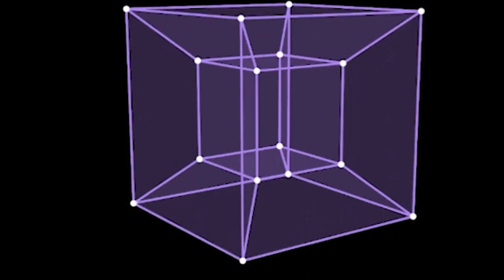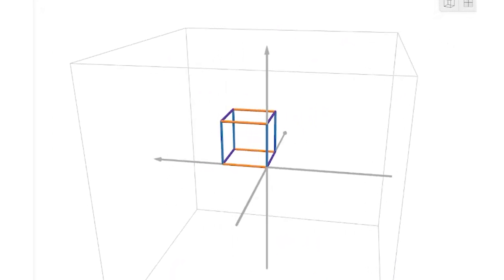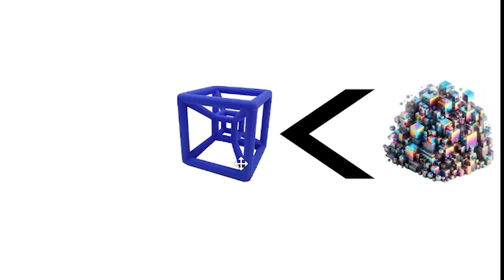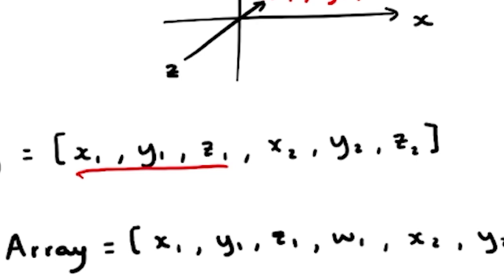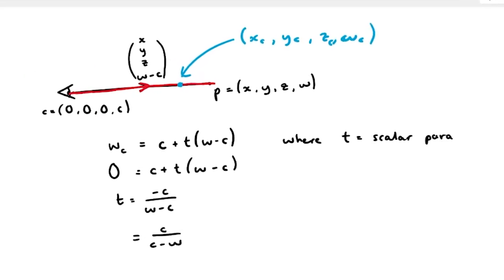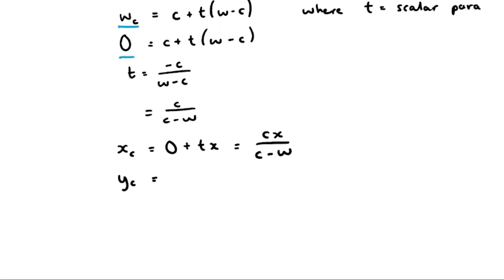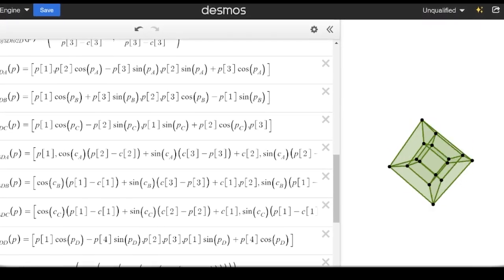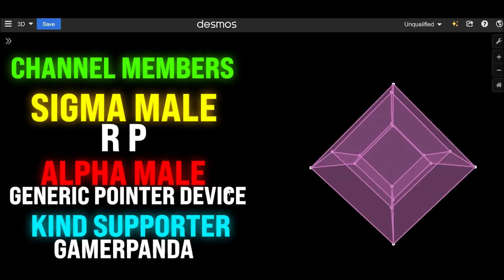How to build a 4D Engine in Desmos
Chapters:
0:00 Intro
0:13 Explanation
1:59 Tutorial